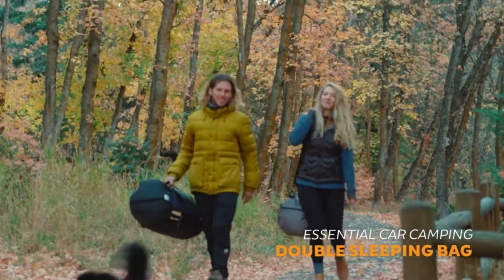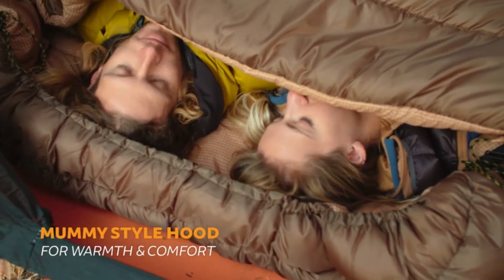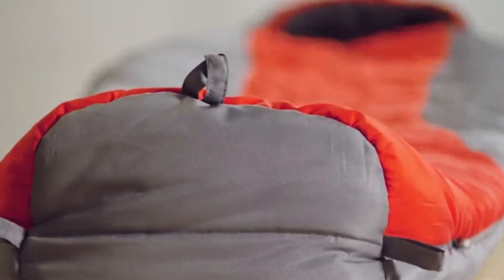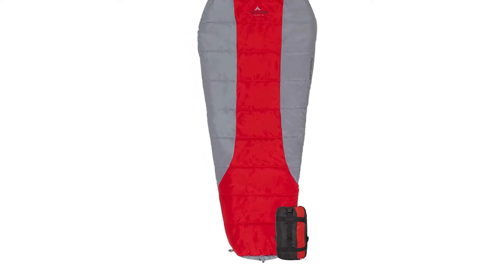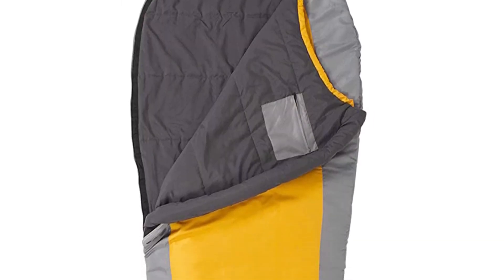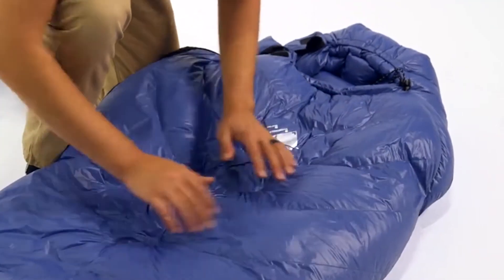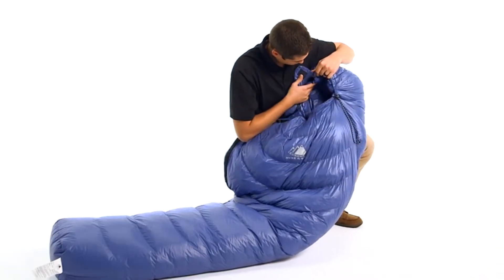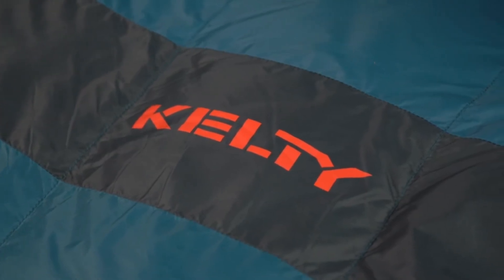Best Backpacking Sleeping Bag | 5 Best Budget Backpacking Sleeping Bag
The best backpacking sleeping bag is the perfect gear for comfortable sleep. To understand more, we have brought these 5 best budget backpacking sleeping bag reviews.

1. TETON Sports Mammoth Queen Size Double Sleeping Bag

2. TETON Sports Sleeping Bags

3. TETON Sports TrailHead Sleeping Bag

4. Hyke & Byke Shavano Backpacking Sleeping Bag

5. Kelty Cosmic 20 Degree Down Sleeping Bag

You can rest with the best budget backpacking sleeping bag after walking a long way. This best backpacking sleeping bag is easy to set and pack. You should pick the best ultralight backpacking sleeping bag. Ultralight backpacking sleeping bag material is soft and comfortable. Go through the full review and buy yours.